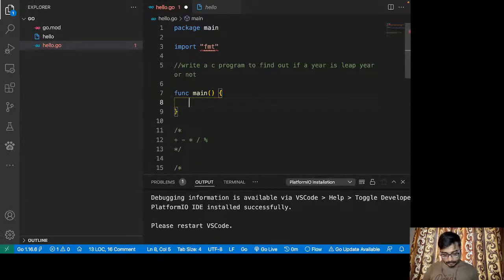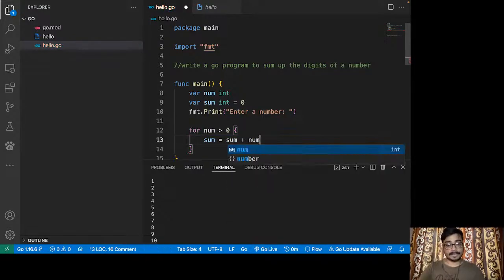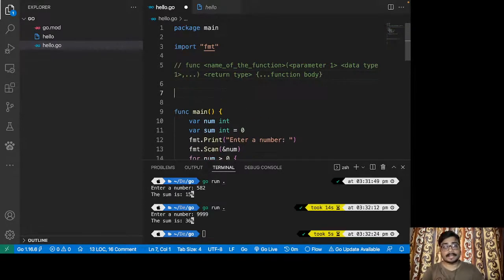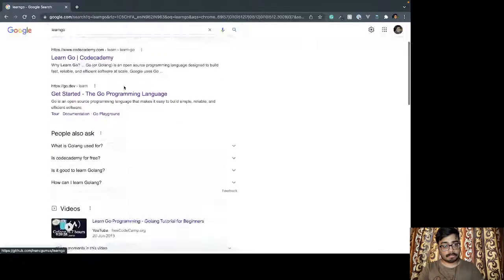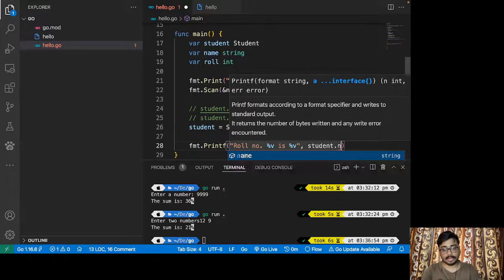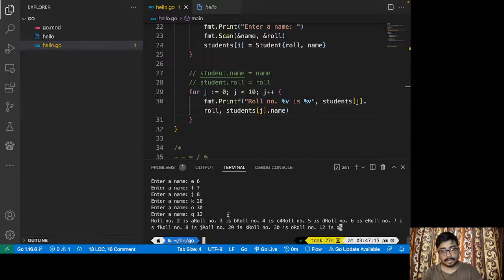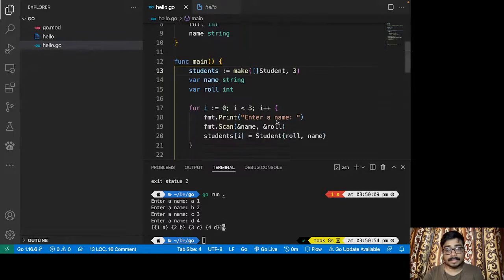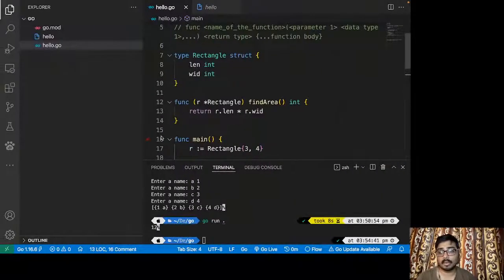Let's Learn Go - Learning Golang together - Episode 2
I have been recently trying to learn this awesome language named Go, or some of you might name it golang. So in this live stream, I am going to walk you through the absolute basics of programming with the Go language. Go a beginner-friendly programming language and that is why this series is really great for those who are just starting - maybe learning their first or second programming language. But I am trying my best to make this live catered towards all kinds of programmers. Let's Learn Go together.